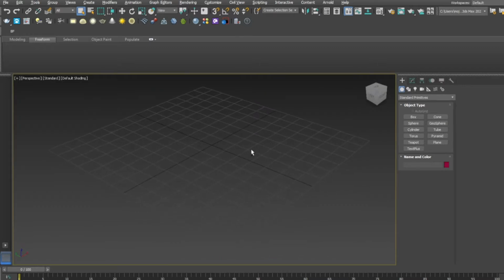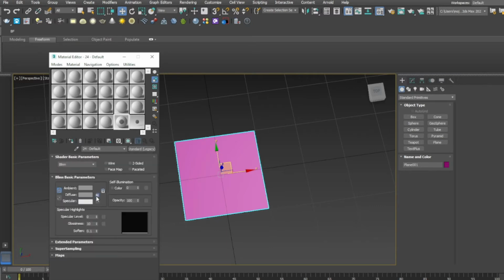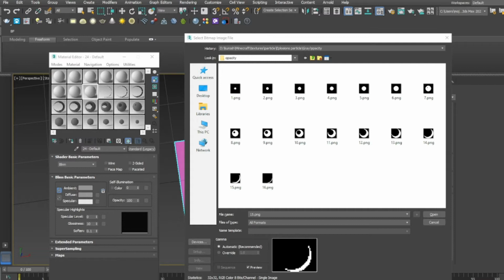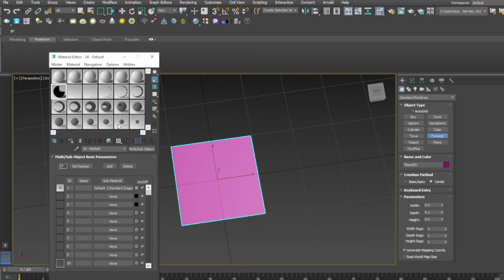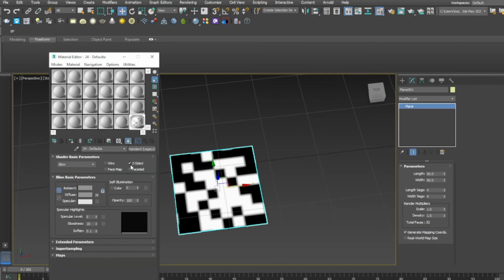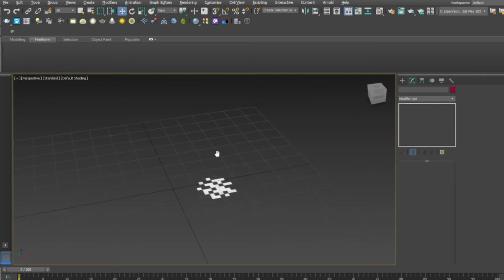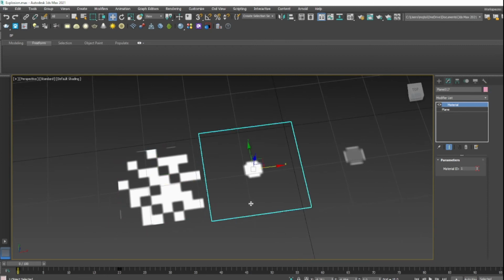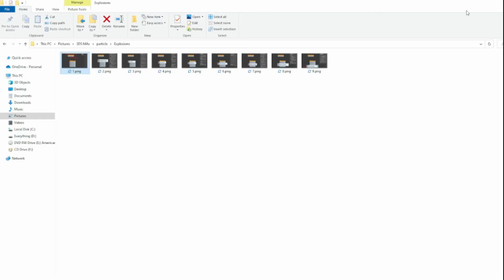3DS MAX - Make Explosion Minecraft (Particle PF Source)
With particle pf source you can create some particle VFX Animation!
If you still not understand my tutorial video YOU CAN DOWNLOAD HELP IMAGE Except Tutorial!
👇🏾    👇🏾     👇🏾      👇🏾    👇🏾     👇🏾  CLICK IT

👇🏾    👇🏾     👇🏾      👇🏾    👇🏾     👇🏾  CLICK IT

I hope you like it and get a lot of Ideas!✌🏾❤